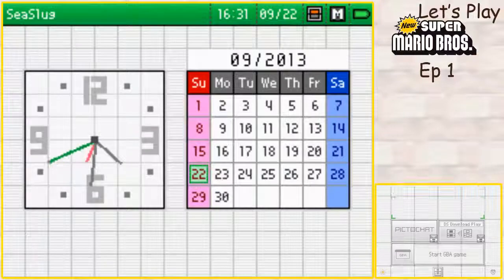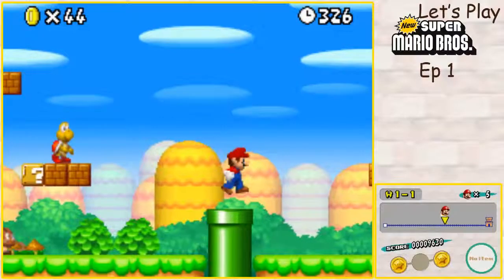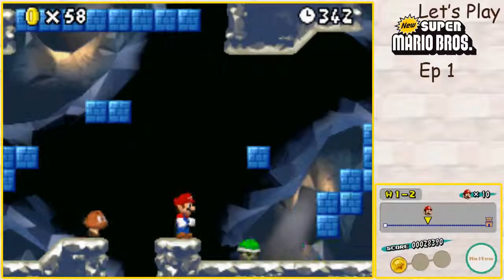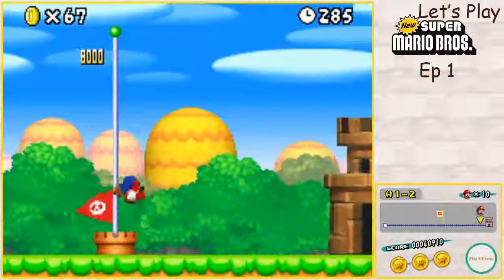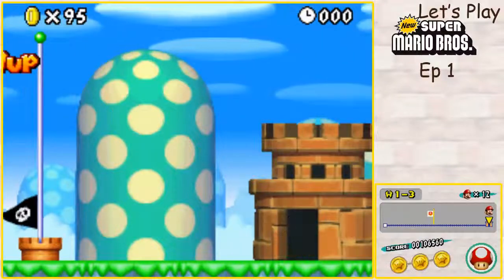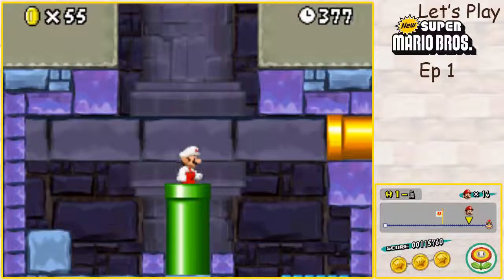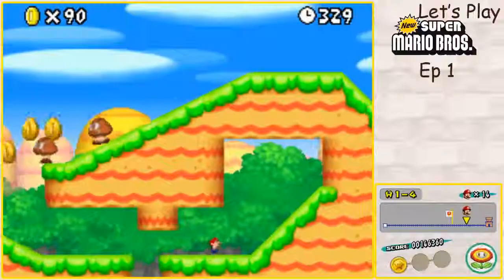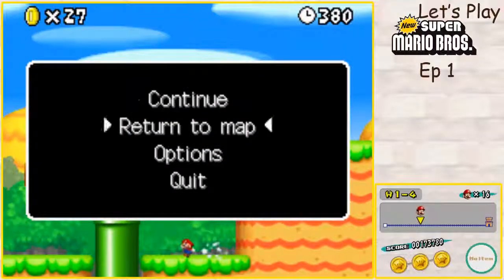Let's Play New Super Mario Bros Ep 1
NSMB brought back mario to his 2d roots and it also improved it with some of his 3d moves.

I haven't quite finished this LP so it will be updated 2 times a week.

Skype-Pantoja535

Sub Rate Comment